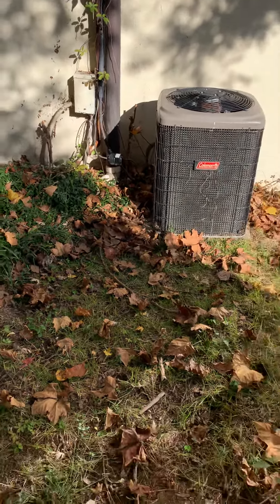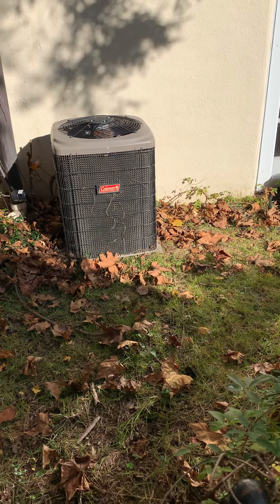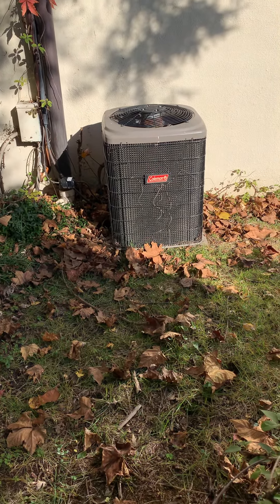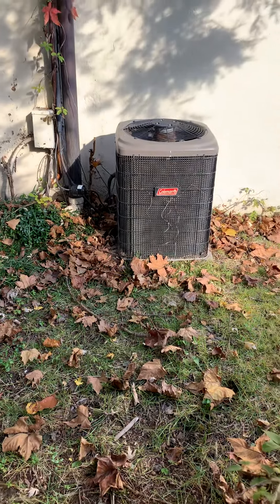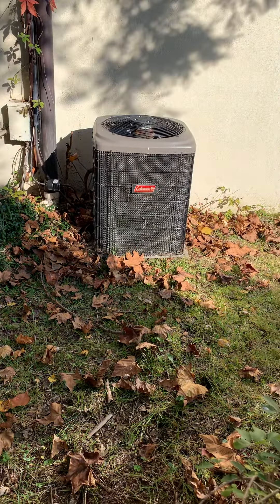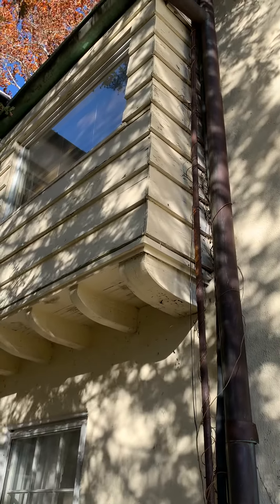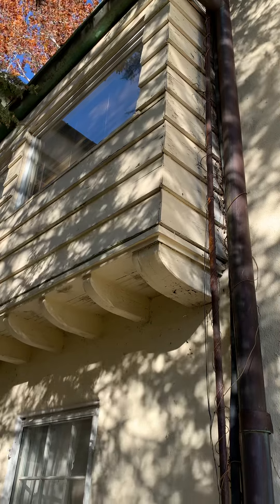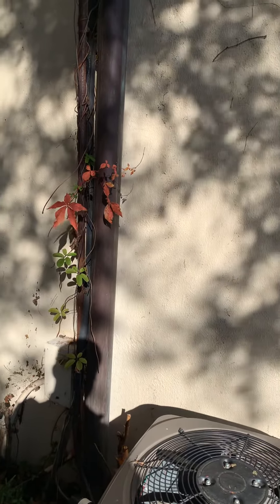Bb Bernstein 11.2